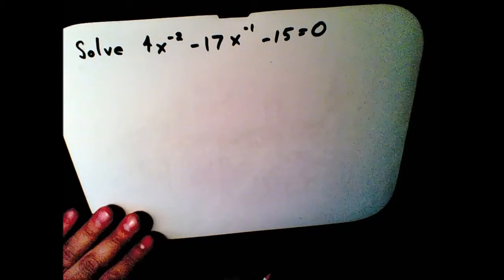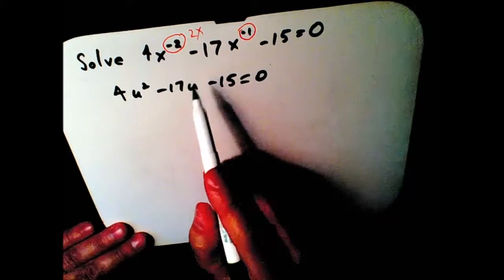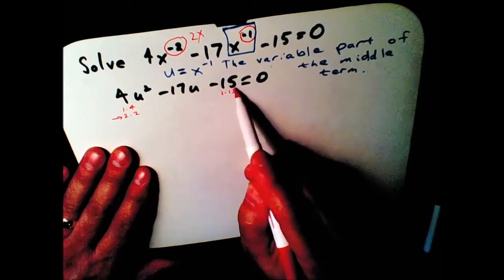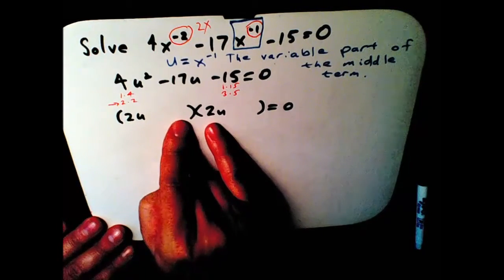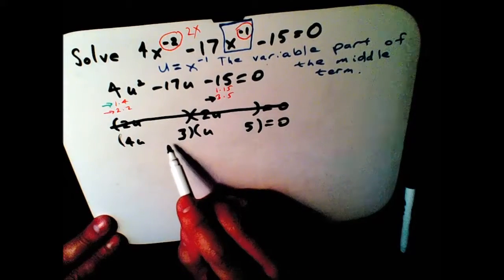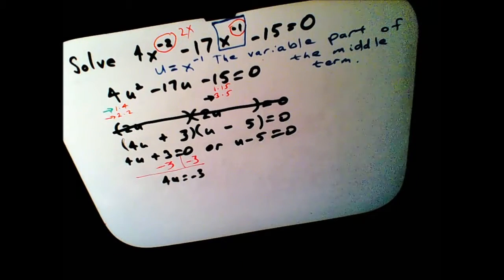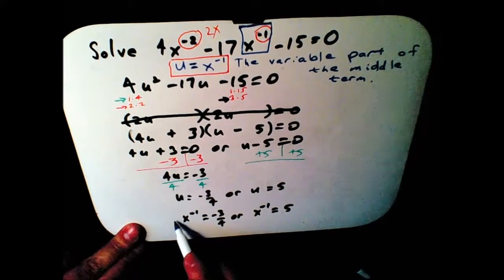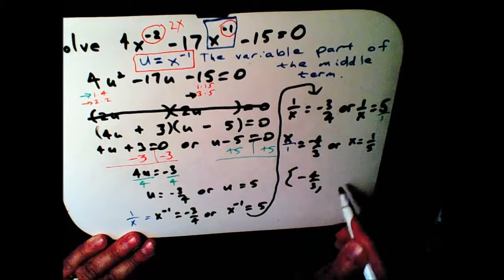U Substitution with Negative Exponents